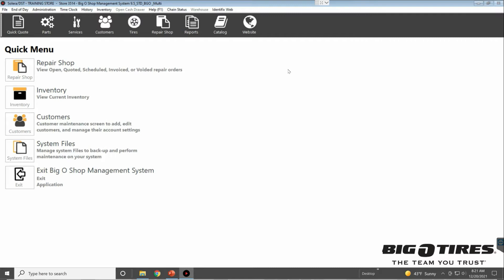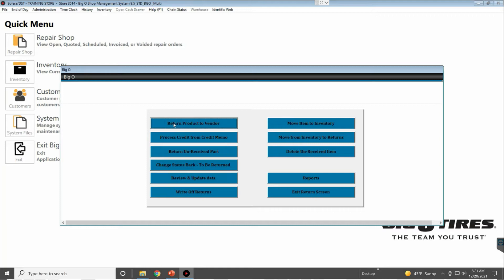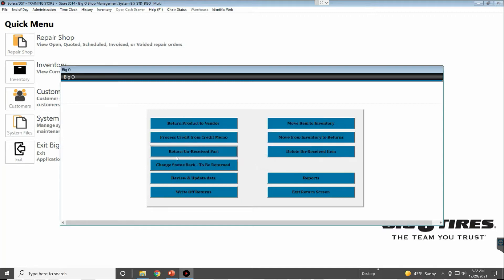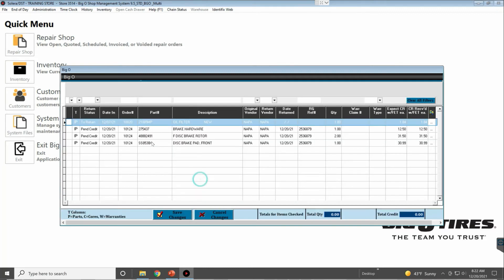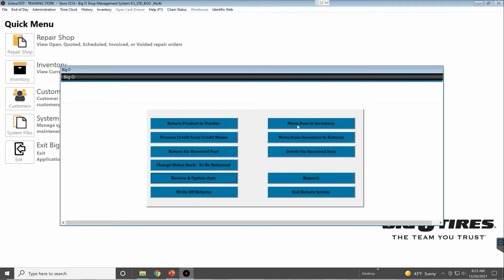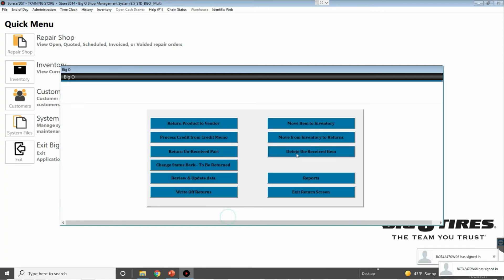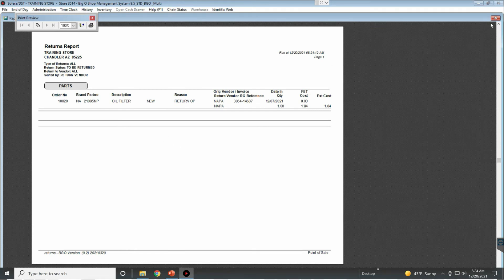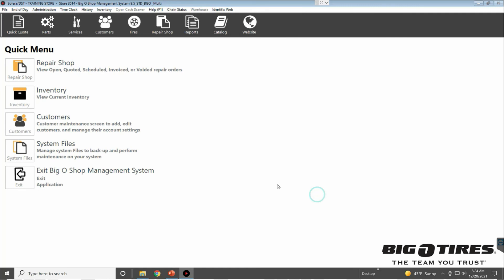Return Bin Overview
High level overview of retun bin